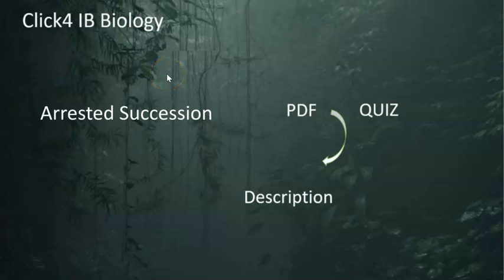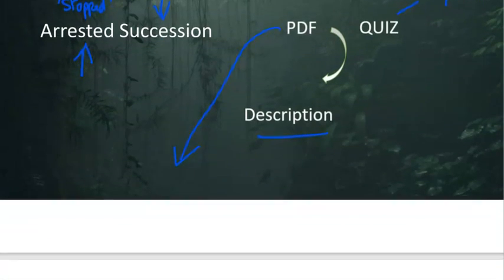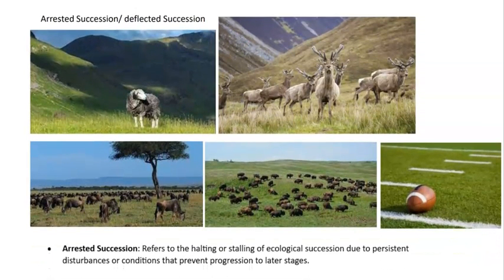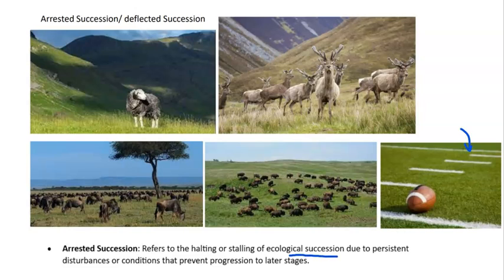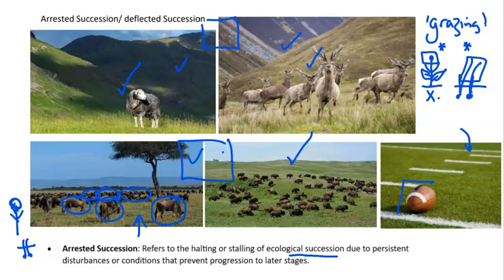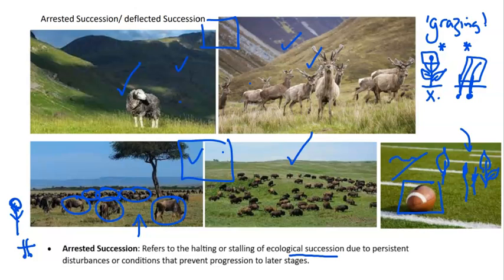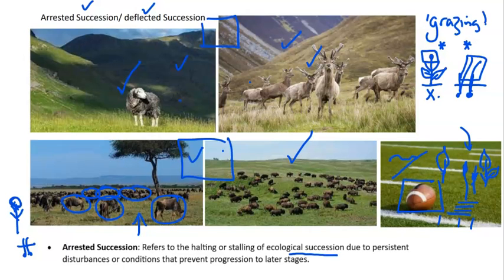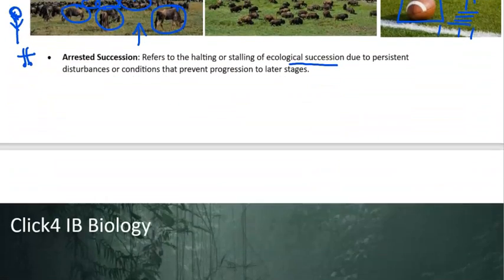12 Arrested Succession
The topic is  arrested succession on agricultural and natural grasslands

00:00 Introduction
00:10 Overview of Arrested Succession
01:00 Examples of Arrested Succession Regions
01:30 Role of Grazing in Arrested Succession
02:00 Impact of Grazing on Broadleaf Plants vs. Grasses
02:30 Arrested Succession in the Serengeti
03:00 Arrested Succession in the North American Plains
03:30 Arrested Succession in Managed Areas (Football Fields)
04:00 Potential Changes Without Maintenance
04:30 Perception of Arrested Succession as Agriculture
05:00 Summary and Next Steps